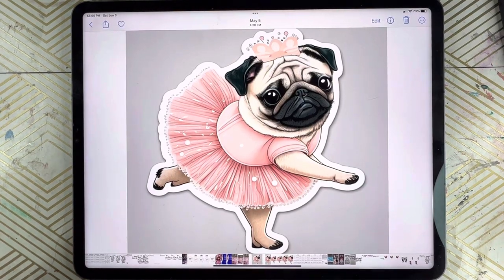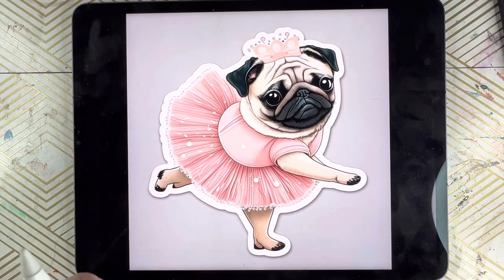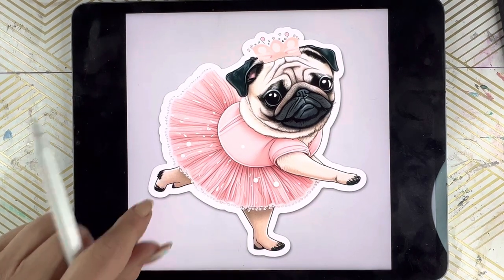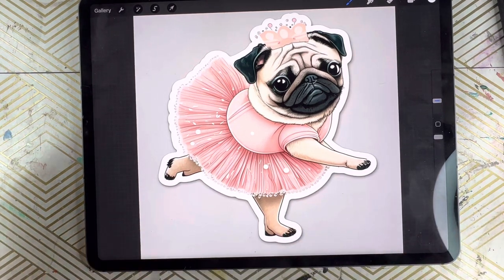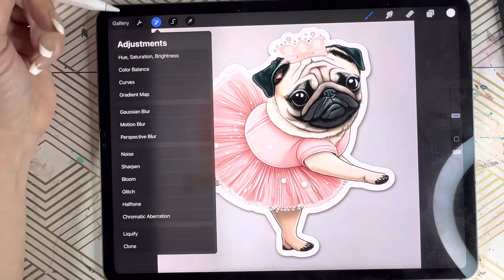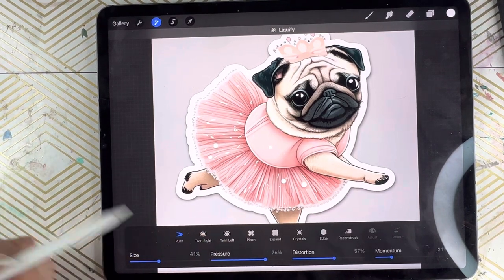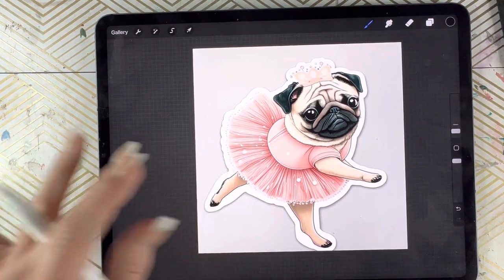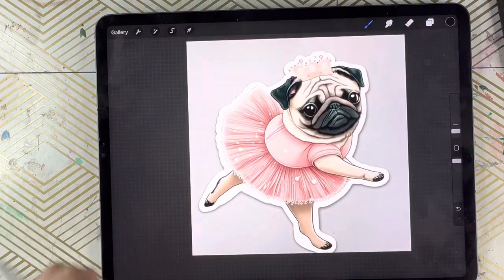AI Image Manipulation on iPad Pro with Procreate Fixing Imperfections and Enhancing Generated Images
In this comprehensive tutorial, we dive into the world of AI-generated images and show you how to take them to the next level using the power of the iPad Pro and the incredible Procreate app. If you've ever encountered AI-generated images that were just not quite perfect or needed some tweaking, this video is for you!

Whether you're an aspiring digital artist, a graphic designer, or simply someone fascinated by the limitless possibilities of AI-generated images, this tutorial will equip you with the knowledge and skills to fix and manipulate them to perfection.

🎬 Watch now and revolutionize your AI image manipulation game!